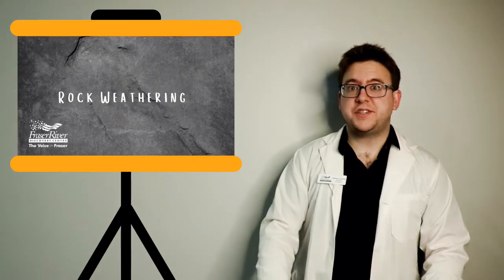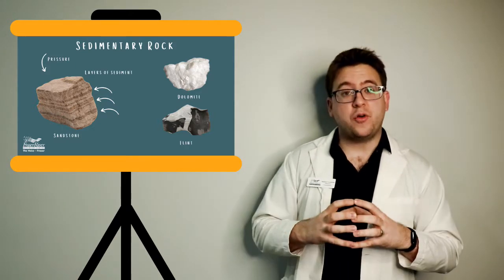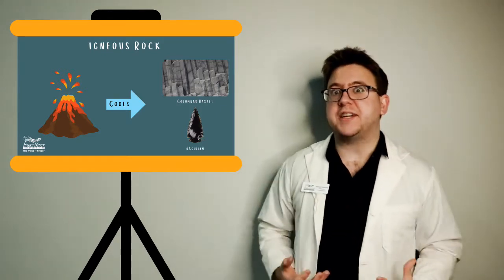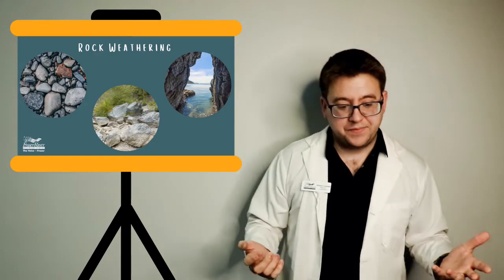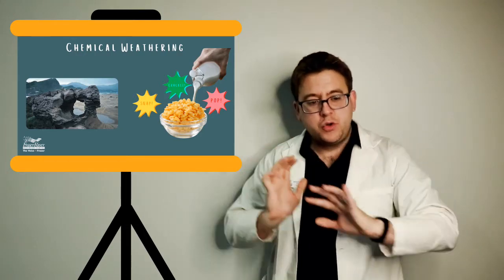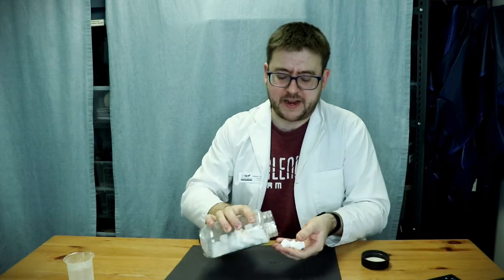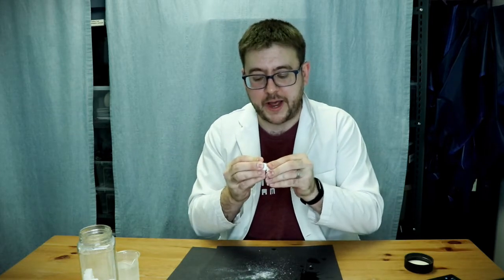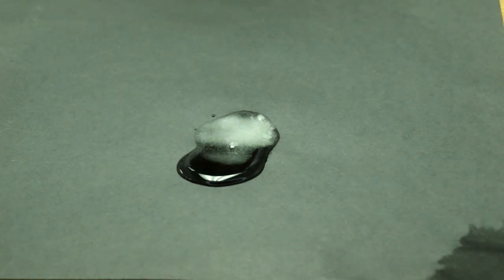FRDC@HOME Geology Rocks Part 2: Rock Weathering Experiment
Welcome to part two of our three-part FRDC@HOME Series, examining the role of geology and the rock cycle on the Fraser River and it's watershed.

In our last video we explored the many layers that make up planet Earth. Today we're going to take a closer look at the types of rocks that we can find in our natural surroundings, how they form, and how physical and chemical processes can weather them over time!

As part of it, we'll be performing a science experiment exploring some of these weathering processes!
To help support the Fraser River Discovery Centre so we can continue producing educational content, please make a donation

Check out FRDC@Home for more crafts, activities, and fun Fraser River Facts